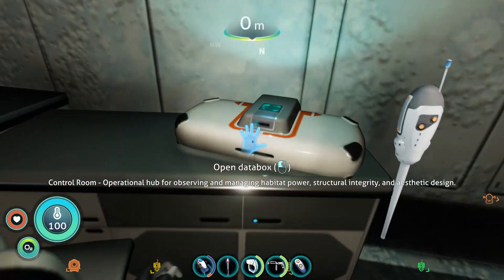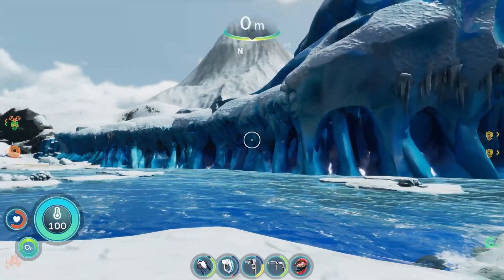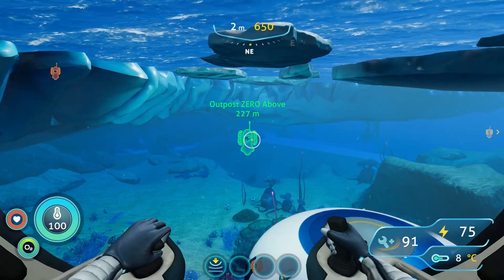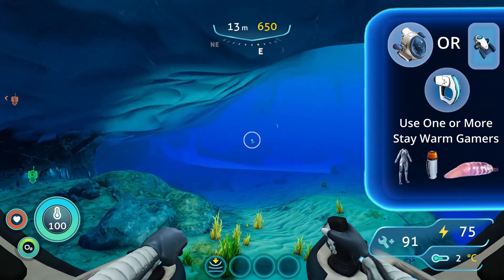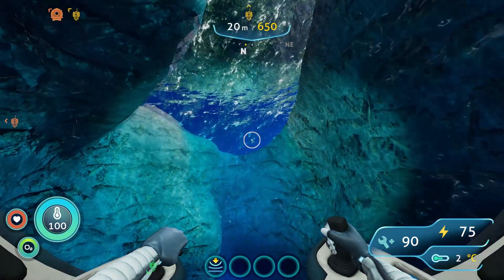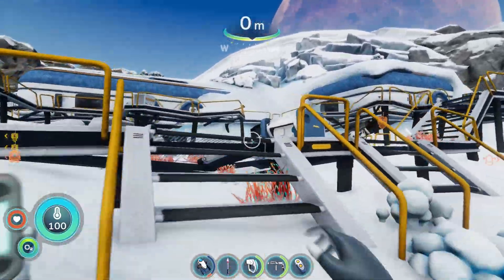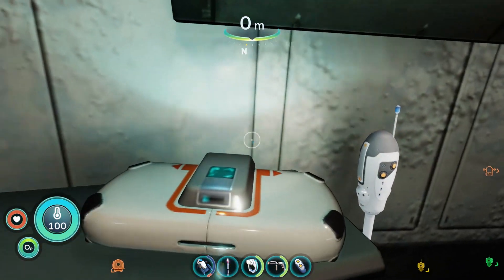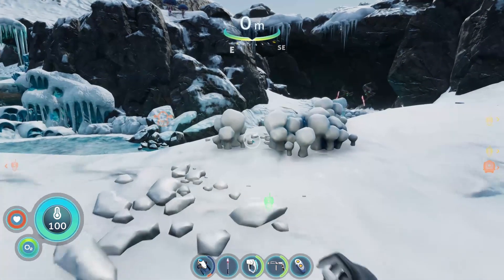Outpost Zero Control Room Data Box | Subnautica Below Zero